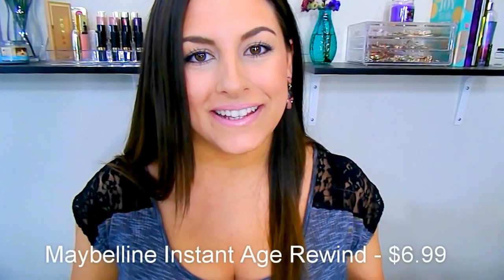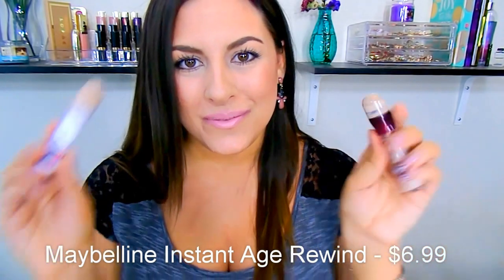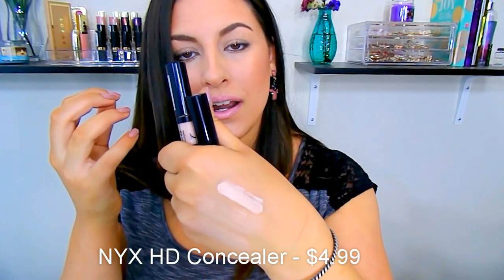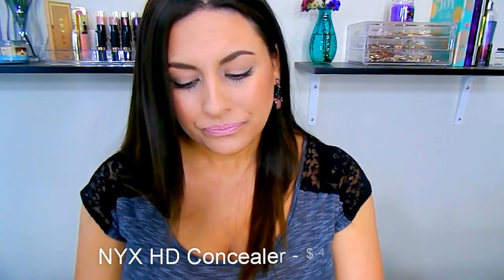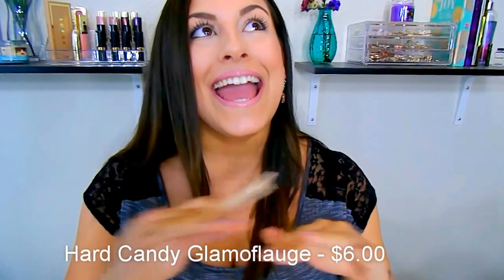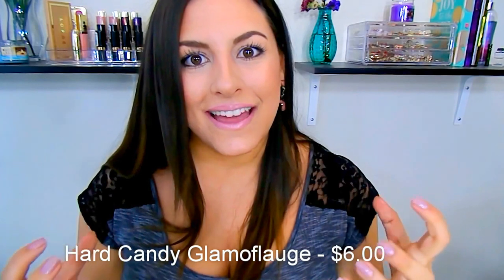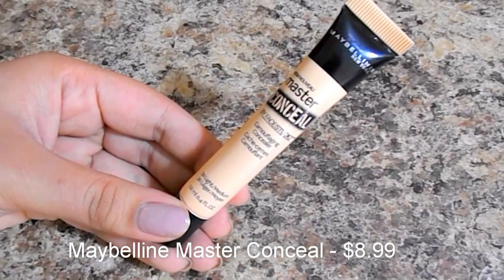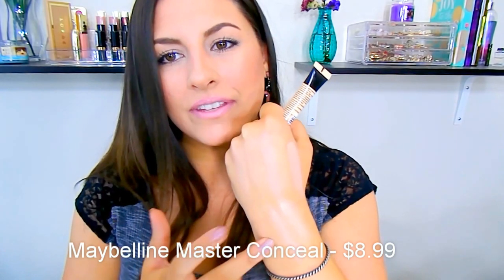TOP 5 Concealers║For Under-Eye Dark Circles (Affordable)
Today we are talking all about concealers for those awful, unwanted, dark under-eye circles. I'm going to take you through my top 5 favorite concealers, share swatches of each what I love about each one! I hope you enjoy this video and find it helpful, and I will see you in my next one!

PRODUCTS MENTIONED
1. Maybelline Instant Age Rewind Concealer: $6.99 (my shade - fair/light)
2. NYX HD Concealer: $4.99 (my shades - CW03 & CW01)
3. Maybelline Fit Me Concealer: $6.99 (my shade - 10 Light)
4. Hard Candy Glamoflauge Concealer: $6.00 (my shade - Light/Medium)
5. Maybelline Master Conceal Camouflaging Concealer: $8.99 (my shade - 30 Light)

My name is Catarina, I am 23 years old and I tend to play with makeup. alot. Here you will find makeup tutorials, product reviews, fun TAGS to get to know eachother, hauls, daily routines, lip swatches and just an overall beauty loving experience! I would love if you joined me on this journey as I share my passion and knowledge of makeup!

♥♥OTHERS FROM MY TOP 5 (And Top 10) SERIES♥♥

What I edit my videos with: Cyberlink PowerDirector 13 Ultra